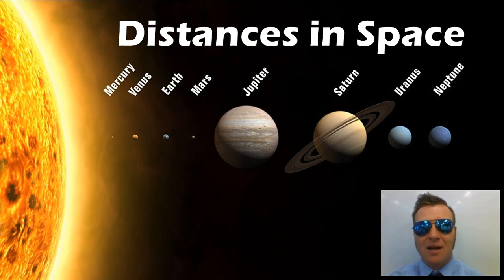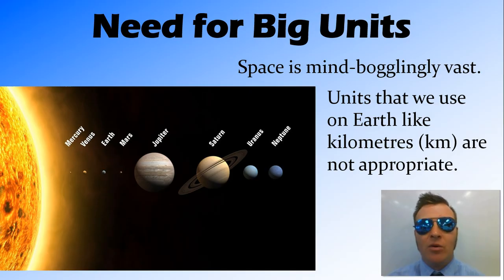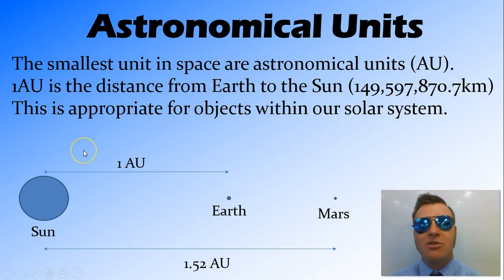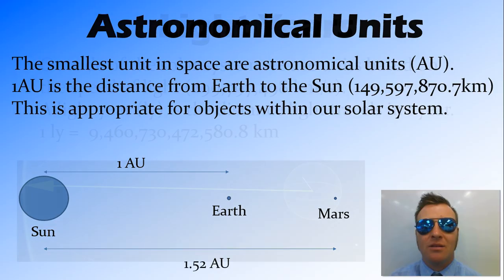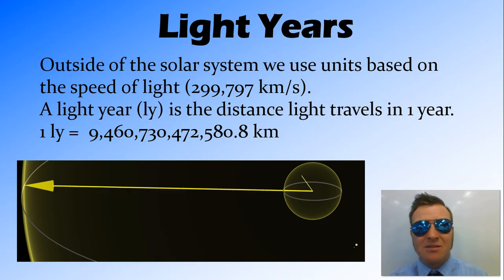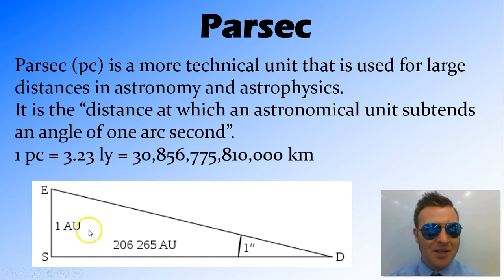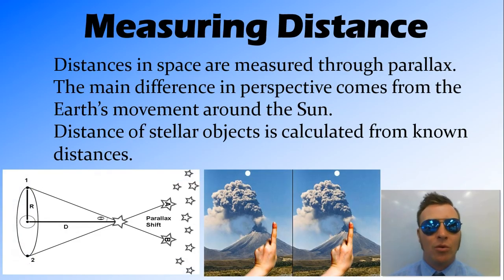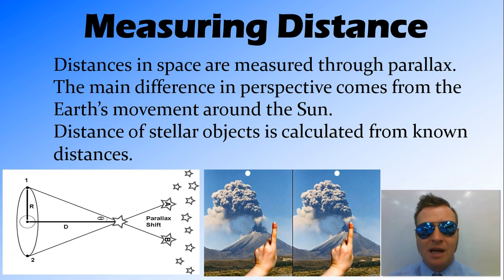Distances in Space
The Universe

A brief overview of the three units used for measuring celestial distance.

Overview:
Need for Big units
Astronomical Units
Light Year
Parsec
Measuring Distance